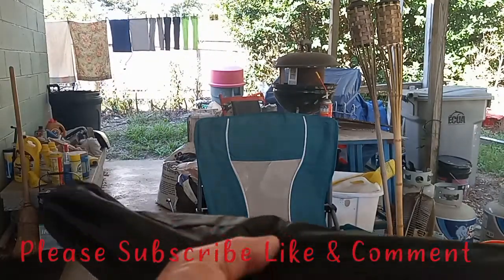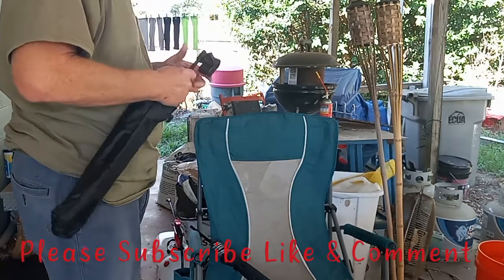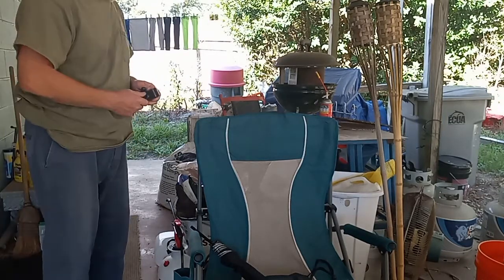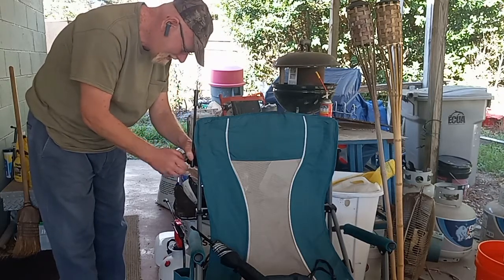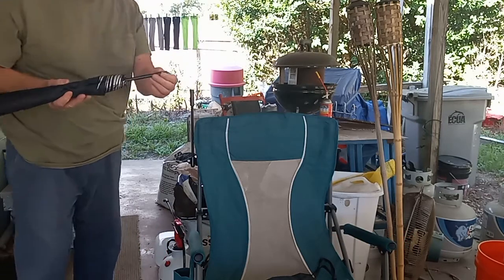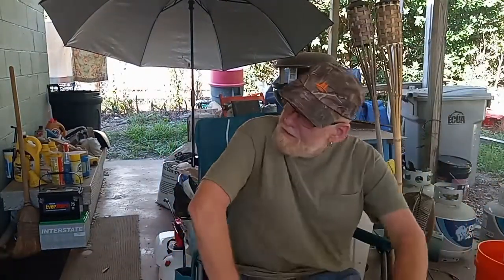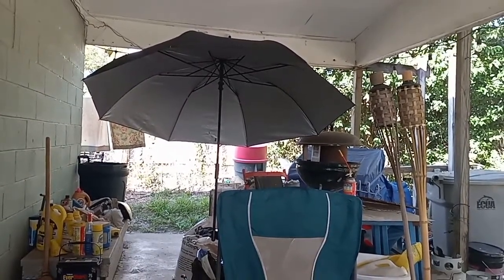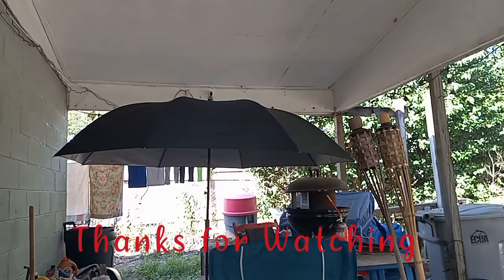Ozark Trail Chair Umbrella ☔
$1 or $100 anything will help